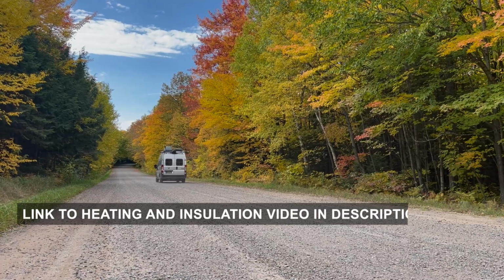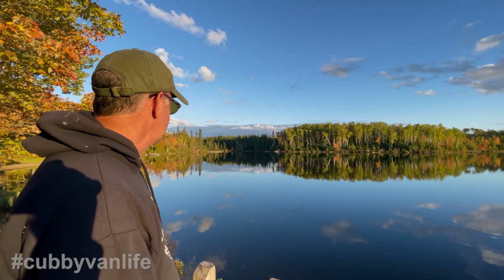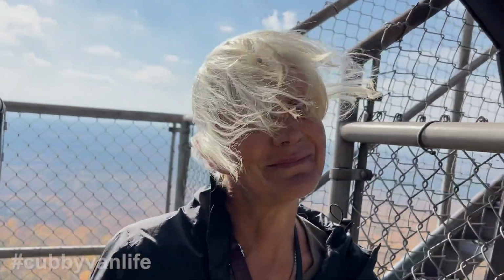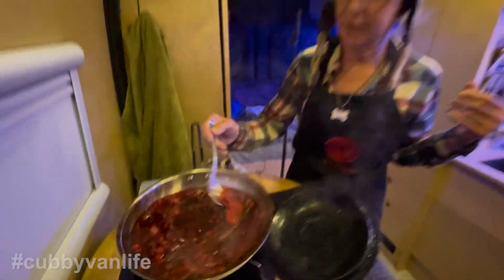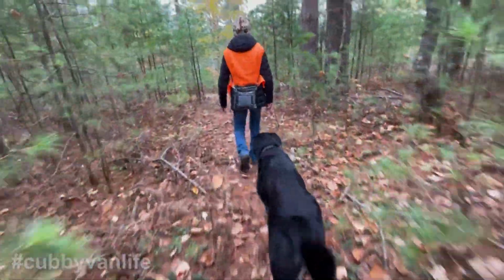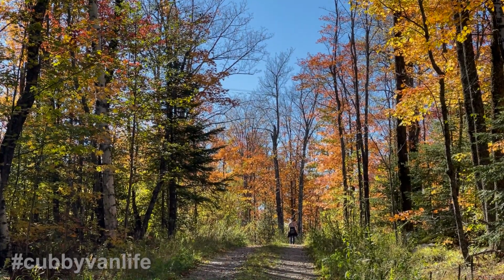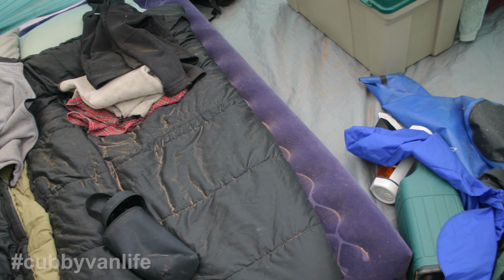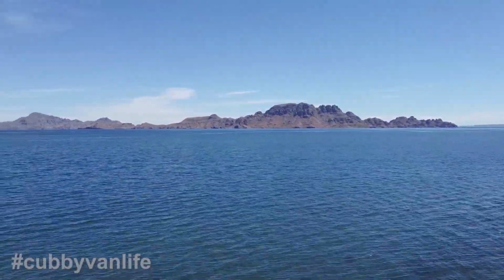Tips for Fall and Winter Van Life, RVing and Camping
In this , vanlife video, we’re answering some of the most common questions we get about living van life in cold weather in the fall and winter.

CHAPTERS
0:16  What are your favorite fall RV destinations?
3:05  How do you keep your van free of condensation?
4:03 What tips would you give for RVing in the fall?
6:06 What are your favorite COLD climate (Winter) RV destinations?